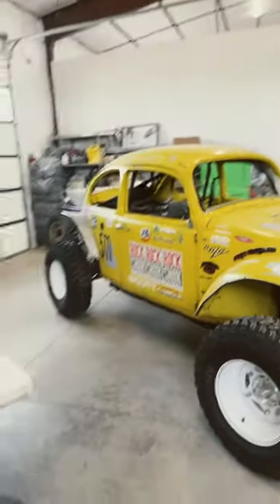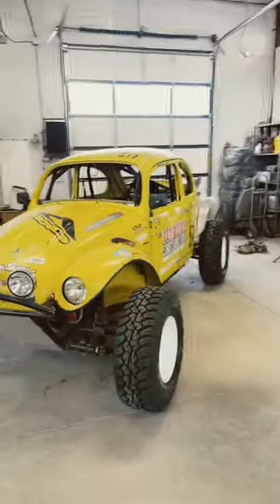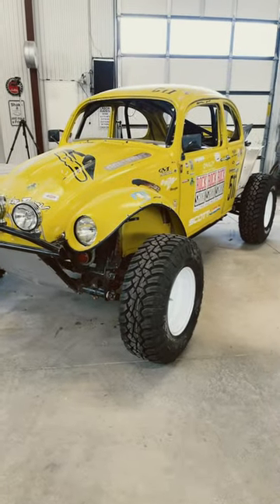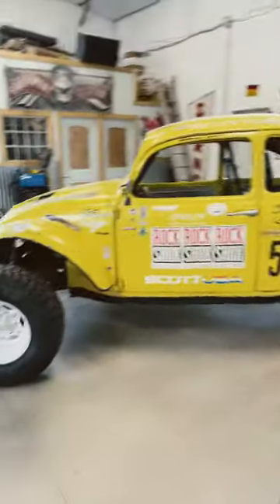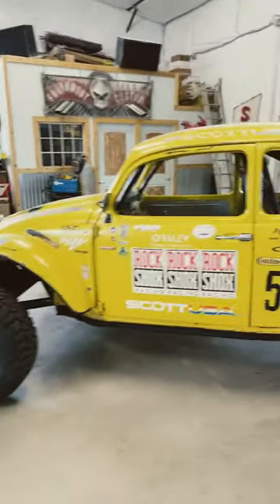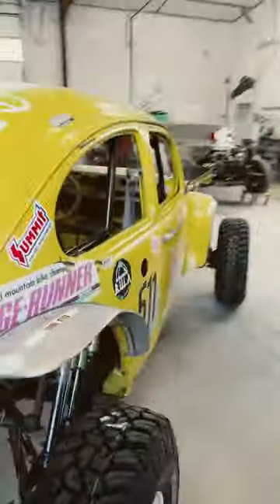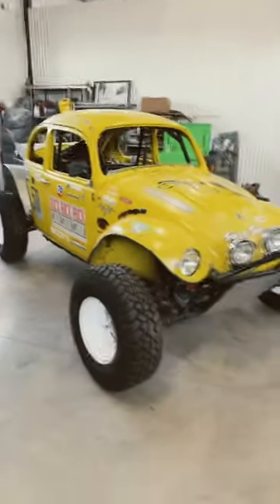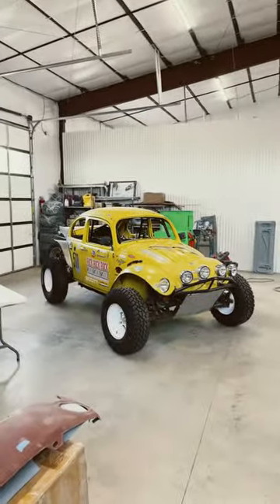VW BAJA BUG On The Ground